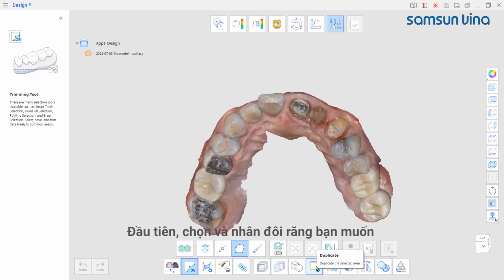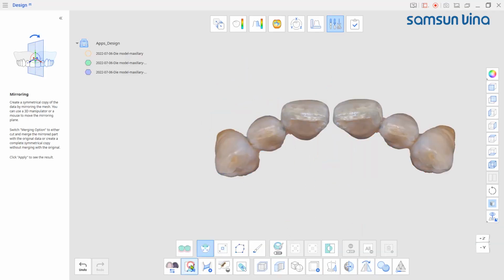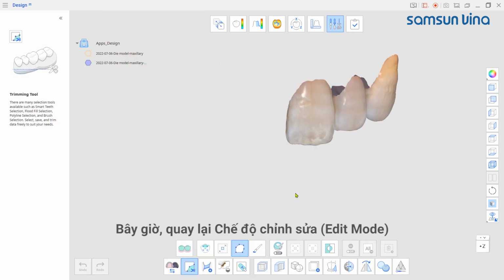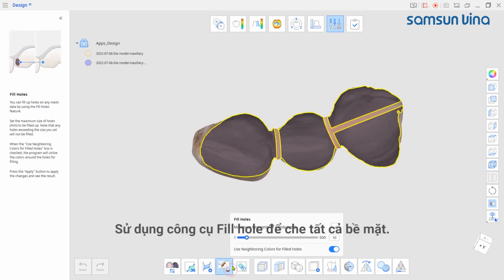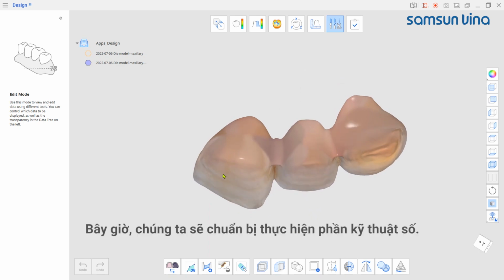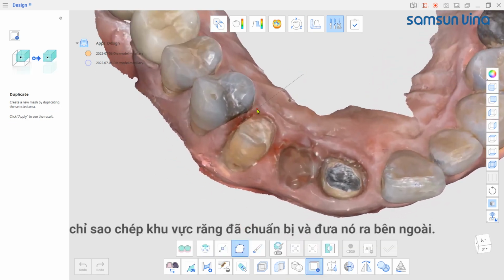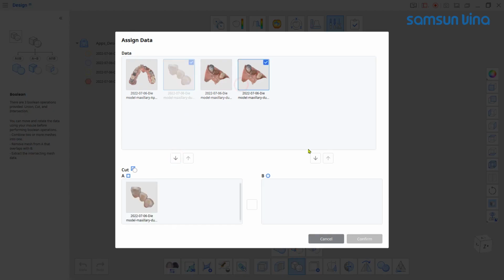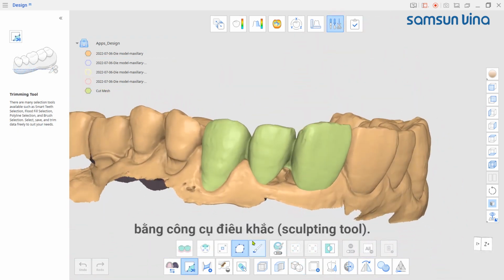[SAMSUN VINA] Thiết kế và nhân đôi mão tạm thời với Phần mềm Medit Design App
Minh họa nhanh về cách thiết kế và nhân đôi mão tạm thời bằng ứng dụng thiết kế Medit Design !!!

Kênh Youtube trực thuộc hệ thống Samsun Vina !

Kết nối cùng các thành viên Samsun
Samsun Vina: